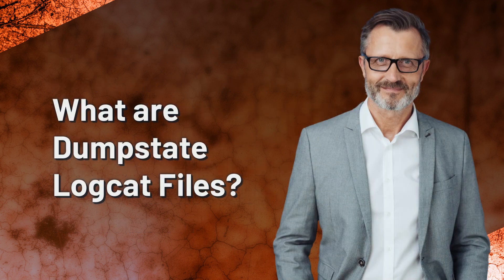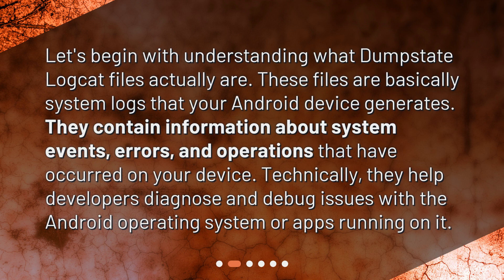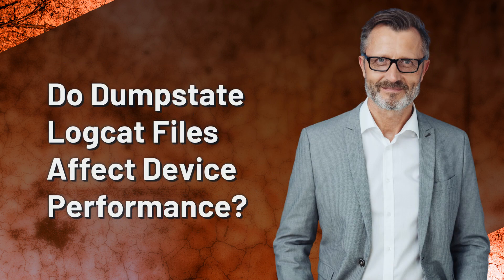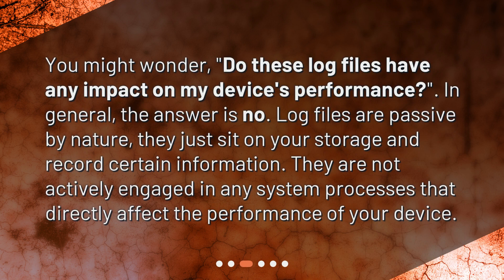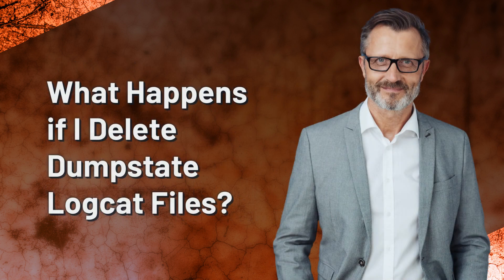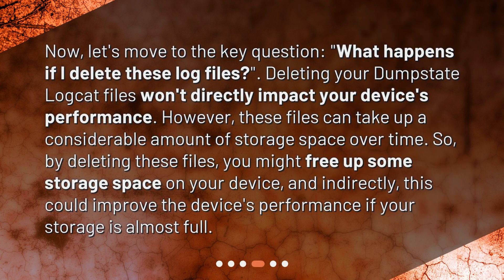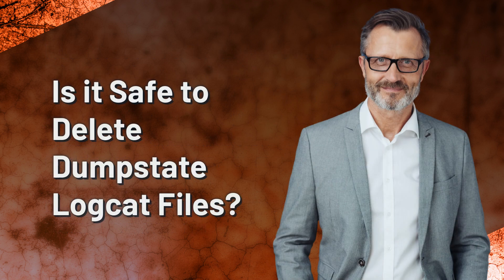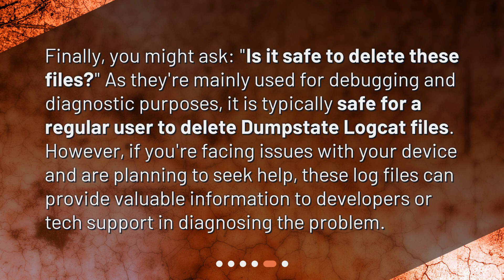Will deleting Dumpstate logcat files affect my device's performance?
Understanding the Impact of Deleting Dumpstate Logcat Files • Get the lowdown on Dumpstate Logcat files in this informative video! Find out what they are, if they affect your device's performance, and whether it's safe to delete them. Don't miss out on this essential knowledge for Android users!

00:00 • Will deleting Dumpstate logcat files affect my device's performance?
00:23 • What are Dumpstate Logcat Files?
00:50 • Do Dumpstate Logcat Files Affect Device Performance?
01:16 • What Happens if I Delete Dumpstate Logcat Files?
01:47 • Is it Safe to Delete Dumpstate Logcat Files?